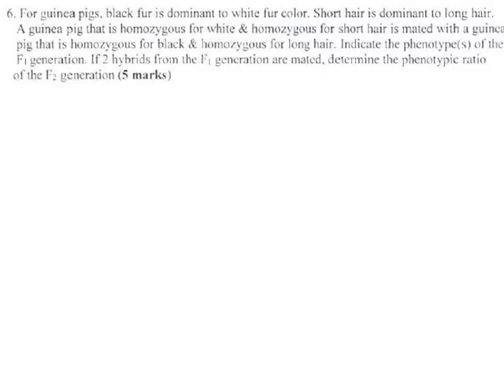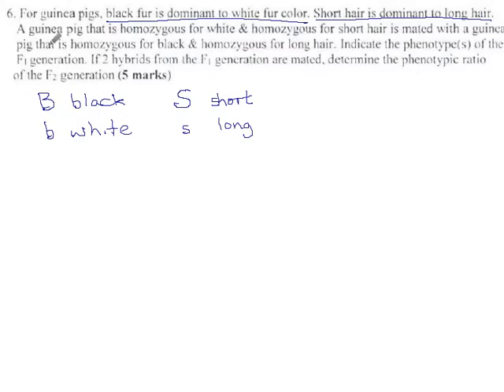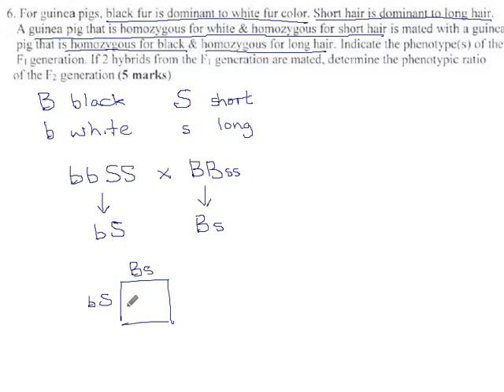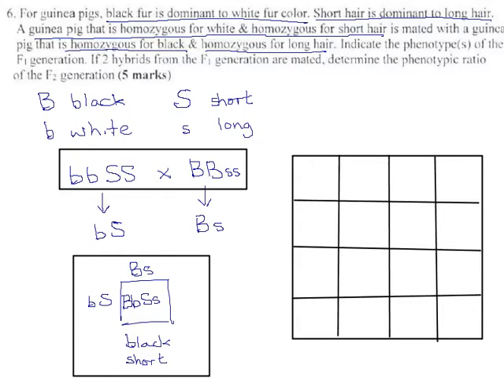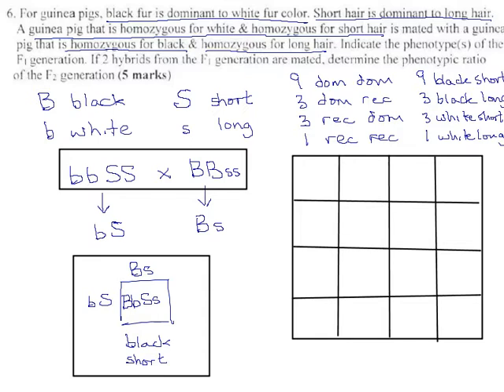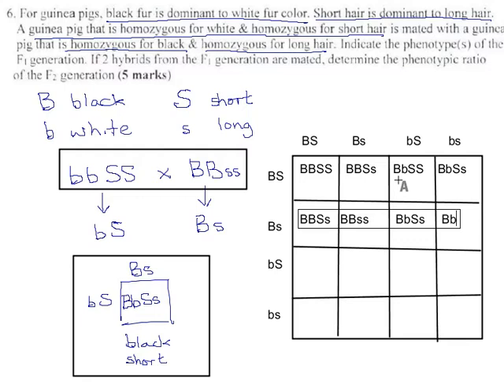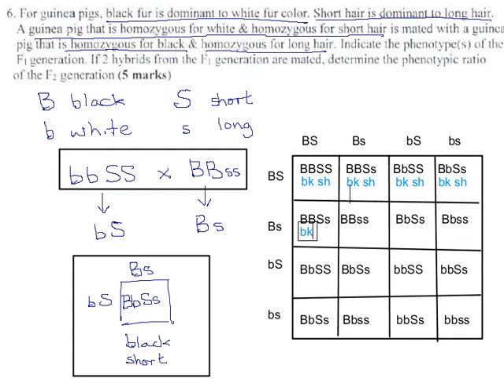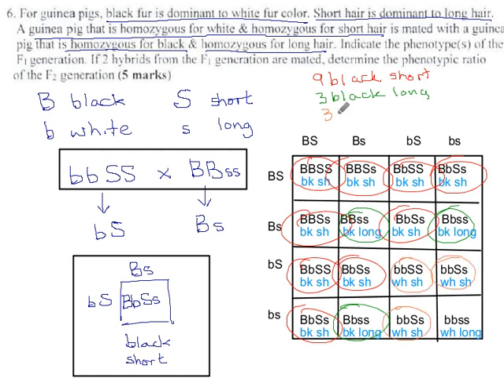61 - Dihybrid Cross - Guinea Pigs (p42)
A dihybrid cross of guinea pigs, looking at coat color and hair length.  p42, #6.